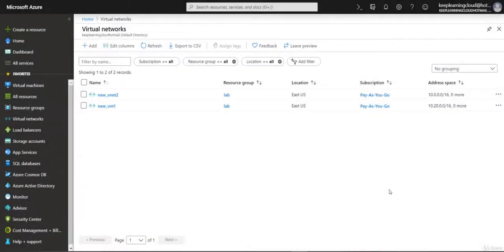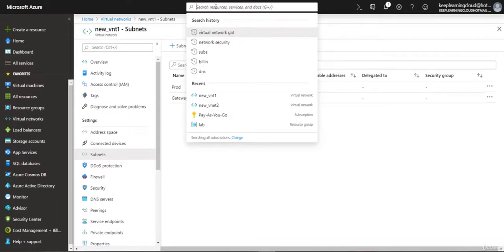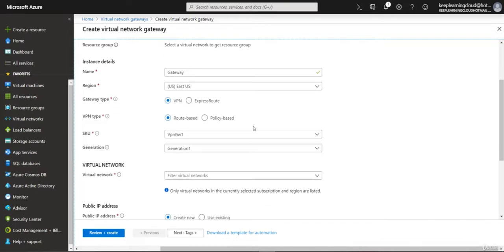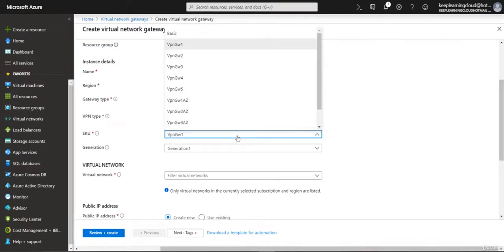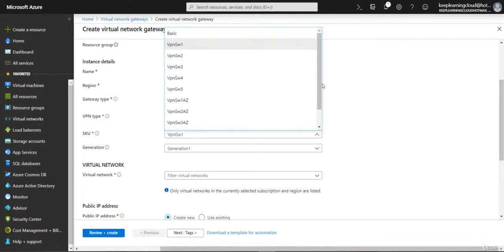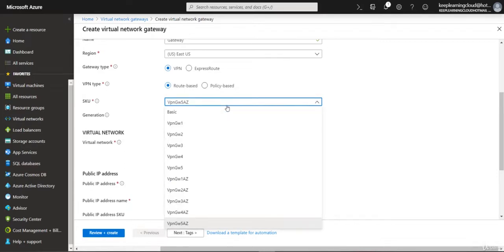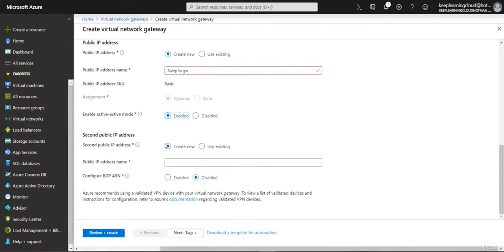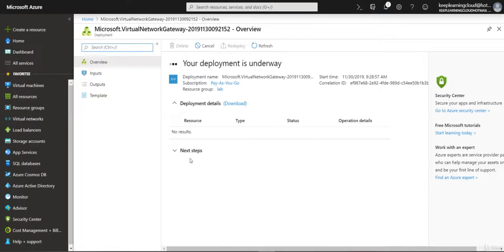6.8 - Virtual Network Gateway Lab I - Point to Site || Microsoft Azure Administrator